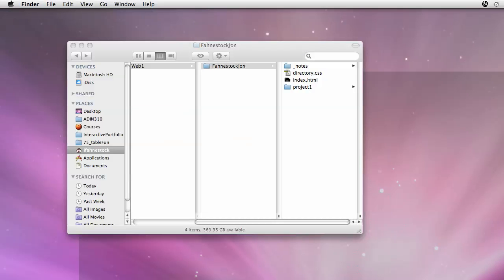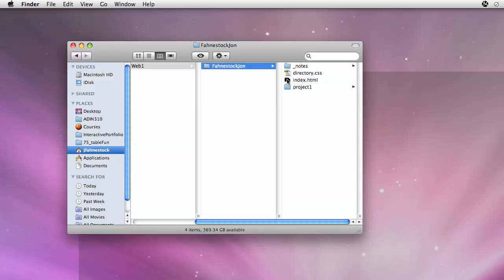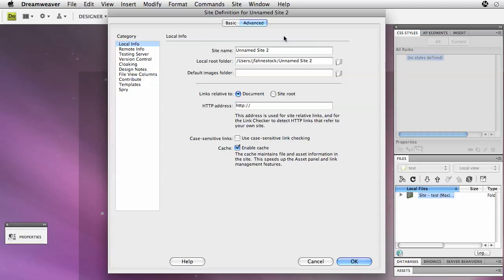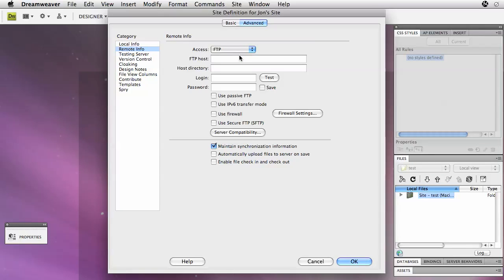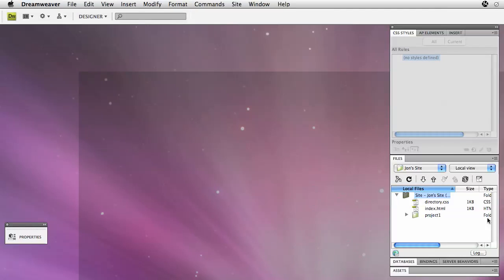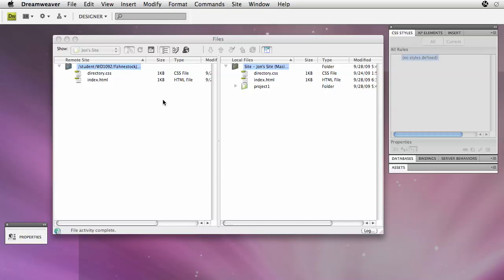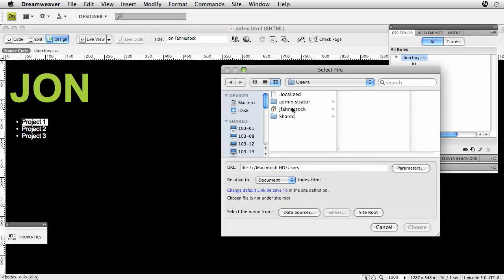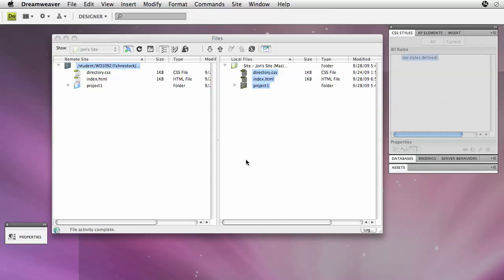Setting up a site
Unless you're in my Web 1 class you probably won't get much from this.